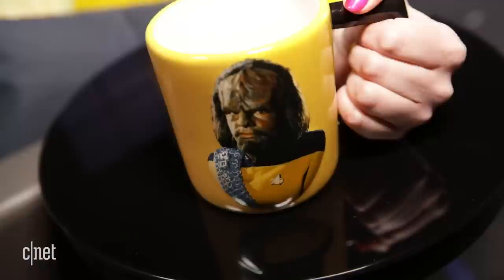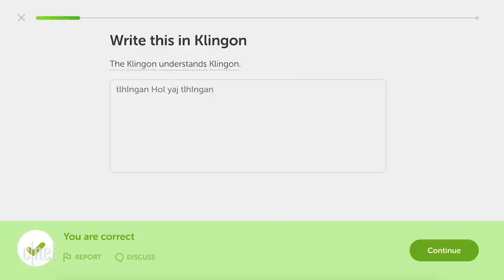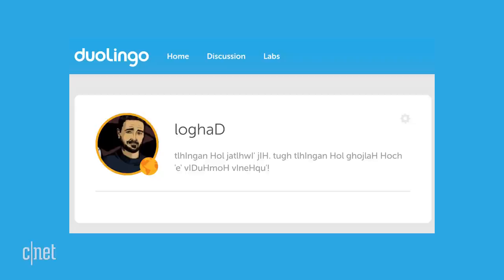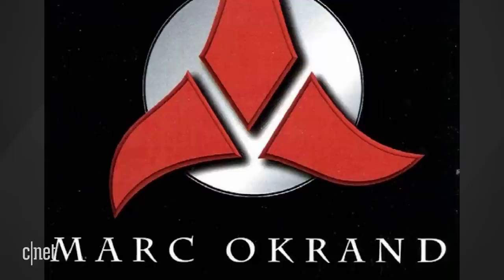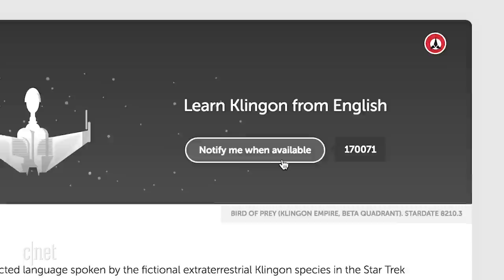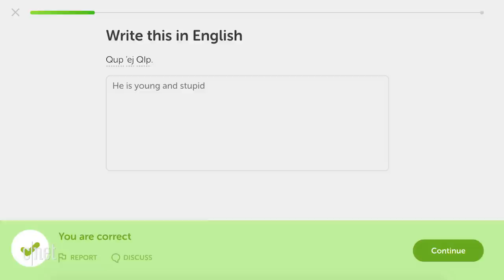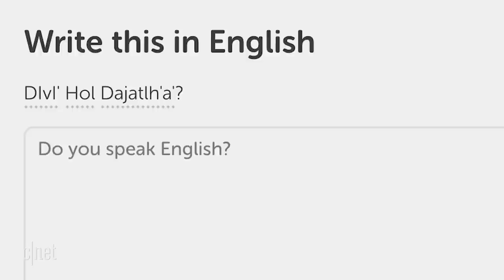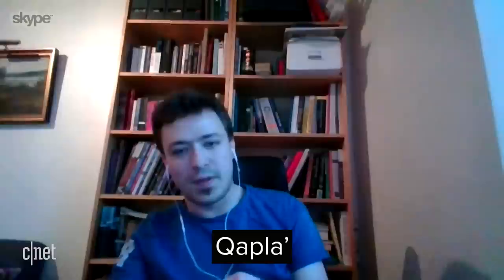Learn how to speak Klingon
Free Klingon lessons are now available on the Duolingo app. CNET's Bridget Carey learns about the Star Trek alien language from one of the course creators.